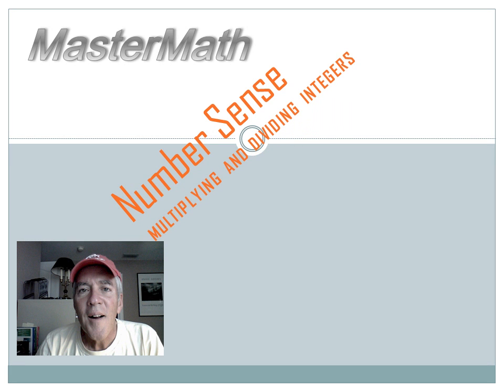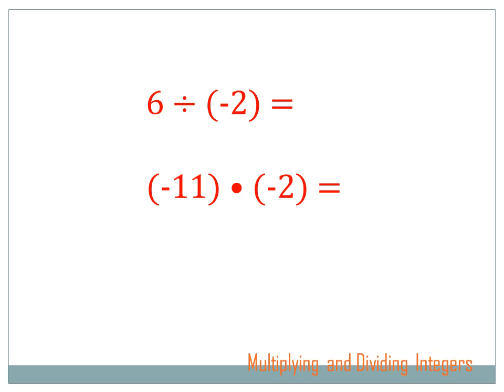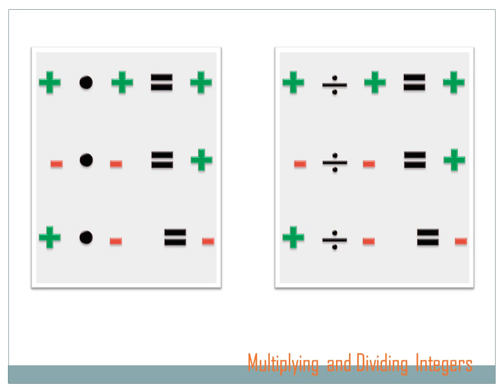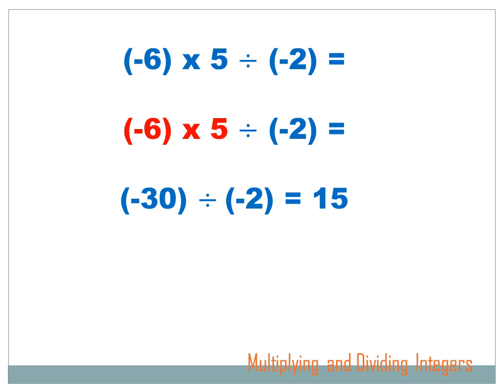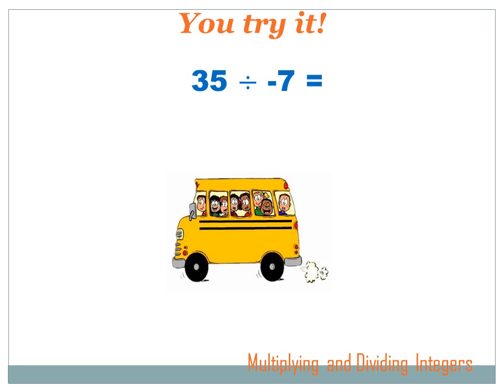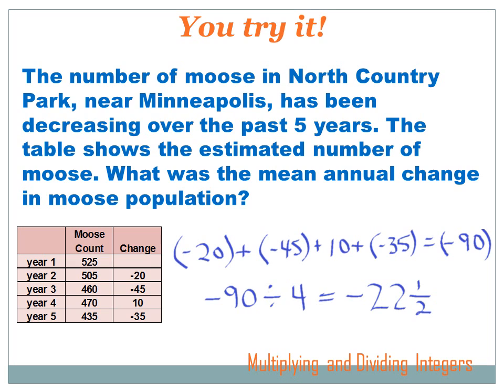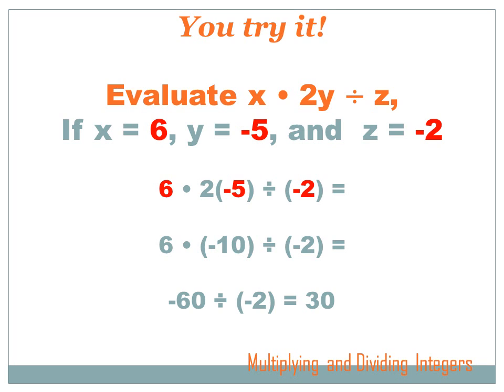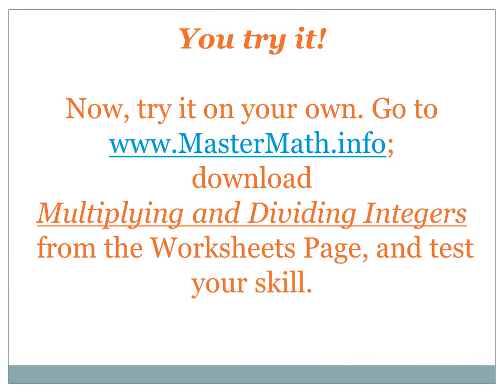Multiply and Divide Integers: 7th grade math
A lesson on multiplying and dividing positive and negative integers. When is the product of 2 numbers negative?